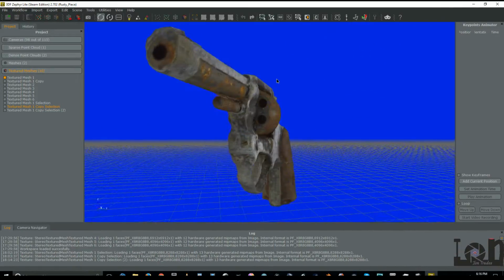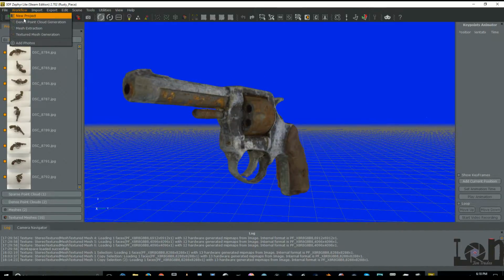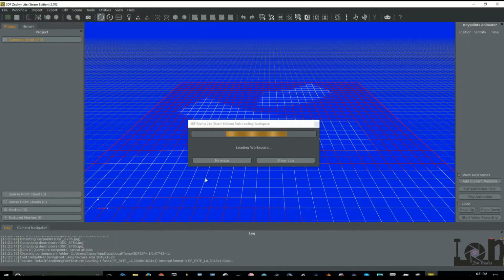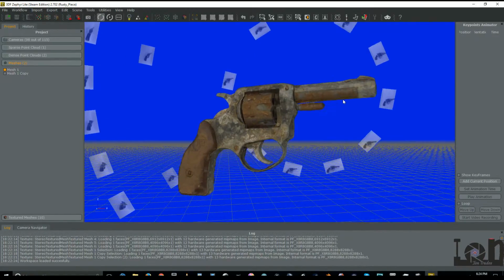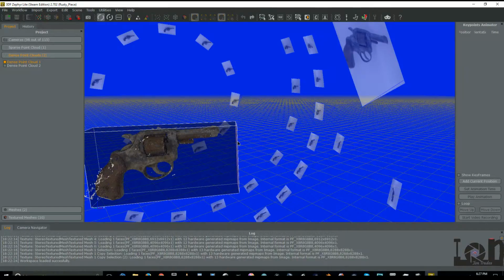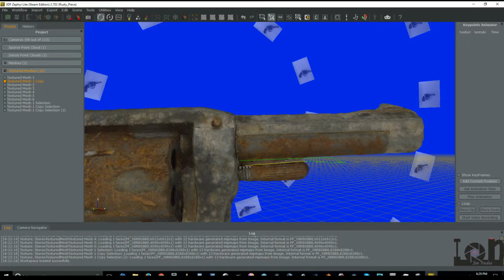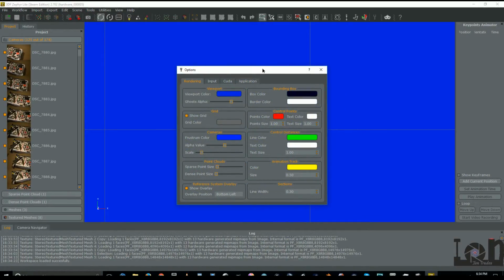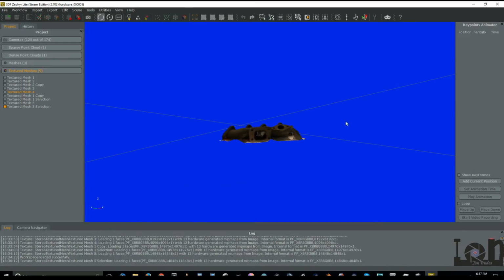3DF Zephyr Lite Photogrammetry Software Review.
Really happy with 3DF Zephyr Lite.

Browse the Virtual Reality Market